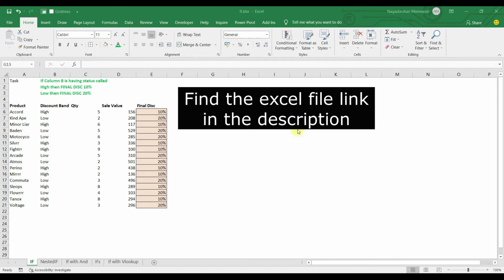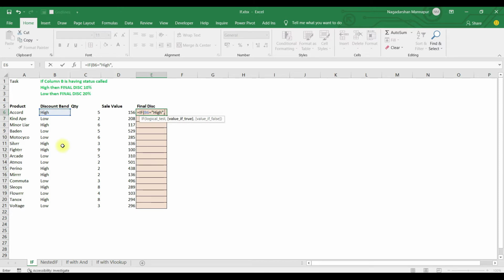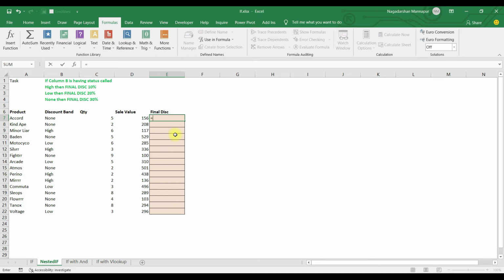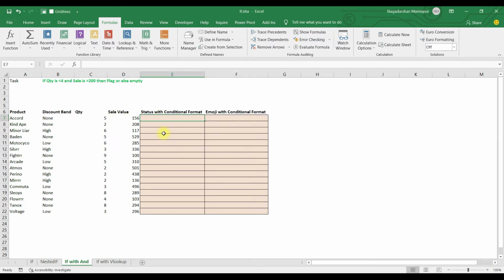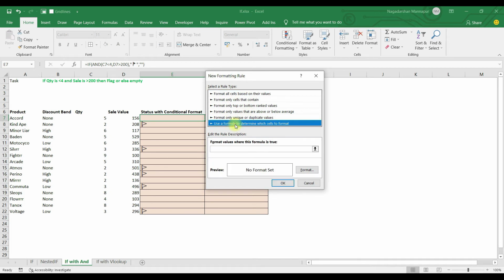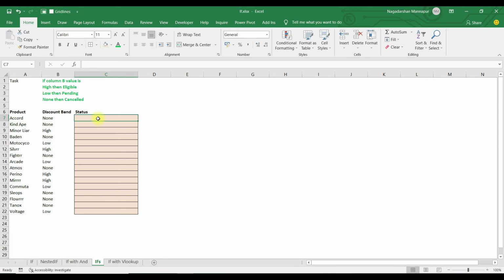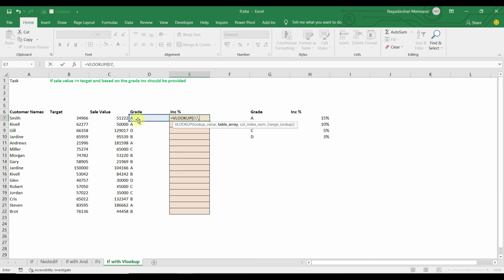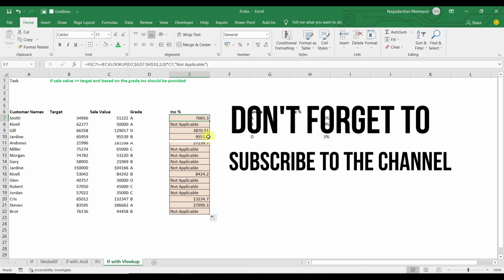Excel IF Formula: Simple to Advanced (Nested If, And, If with VLOOKUP)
Learn how to use Excel's IF Function in your reports.

1. Simple IF function (also with greater than or less than checks).
2. IF Formula together with AND logical test to decide outcome if more than one condition is met.
3. Nested IF formula to control multiple criteria or conditions.
4. IF formula and adding emoji & different types of symbols
5. We also take a look at using If along with VLOOKUP to do smart work.